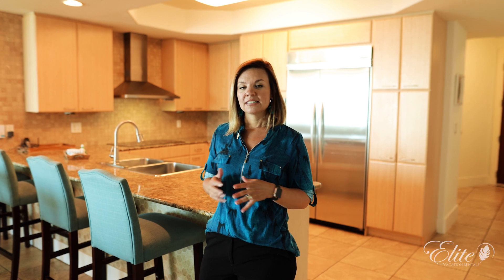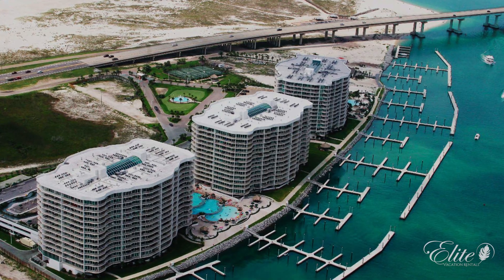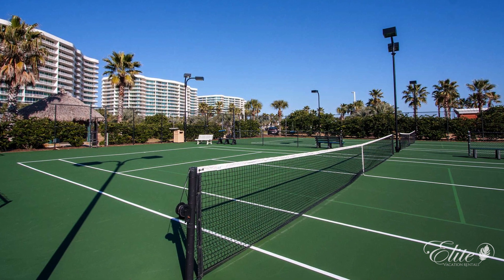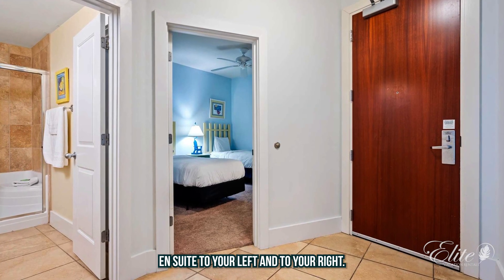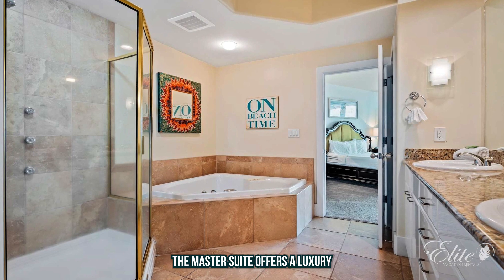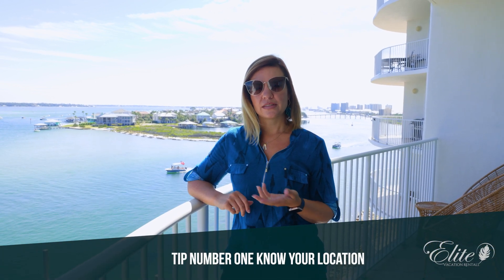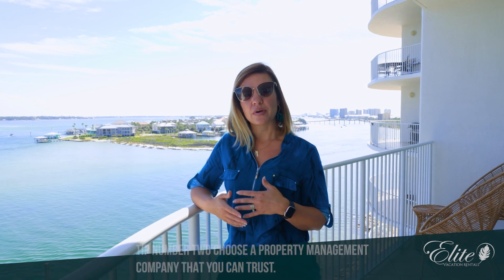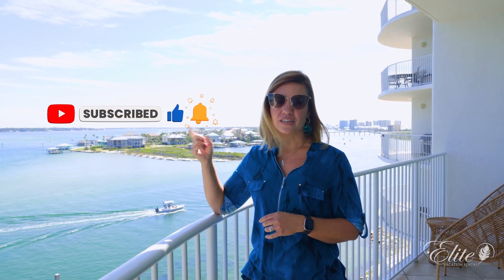Caribe Resort Orange Beach Alabama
Dreaming of a vacation at the Caribe Resort Orange Beach Alabama?!?! Here is the inside look at our Caribe Reort Vacation unit!  The Caribe Resort Orange Beach Alabama is a highly sought after for vacationers. Caribe has a huge variety of amenities that include: Three outdoor pools, water slide, lazy river, putting greens, tennis courts, basketball court, three indoor pools, three fitness centers, arcade, playground, and Cobalt to go for Food and Drinks! The Caribe Resort is walking distance to the beach or you can choose the trolley system to be chauffeured. The Caribe Resort Orange Beach Alabama is also walking distance to the Cobalt Restaurant, ideal restaurnt for sunset dinners.

Welcome to the official YouTube channel of Elite by the Beach! - Get your ELITEresults

If you’re looking for an investment property– or just looking for beautiful condos for a getaway with your friends – you owe it to yourself to watch some of our videos! We are in the top 1% of real estate investment companies in Baldwin County Alabama, with offices in Daphne, Loxley and Orange Beach.  Our videos take you through tours of beautiful condos and resorts that are located near beaches. We don’t make videos on just any condo/resort– we show you the best ones we have to offer.
➡️ Enjoy the breathtaking views our locations have to offer. We’ll show you all the amazing amenities you get to partake in when you stay– pools, slides, saunas, hot tubs, tennis courts, and more! Plus, our videos are short and sweet, so you can see the key things a location has to offer and know if it’s something you’d be interested in immediately.
Often you will know if you are interested immediately… because our locations have such stunning visual impact… and once you learn about everything they have to offer, you’ll feel the urge to pack your bags and take a vacation immediately.

📲 If you are looking to buy real estate or book vacations in Orange Beach, Gulf Shores, or the surrounding areas, you can call our office at or reach out on social media.

🖥 And visit us online anytime!